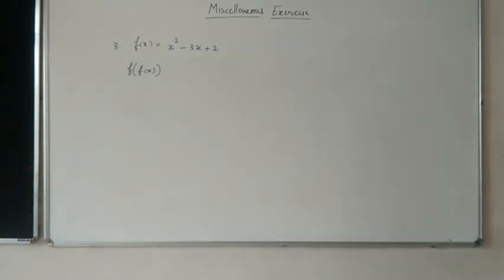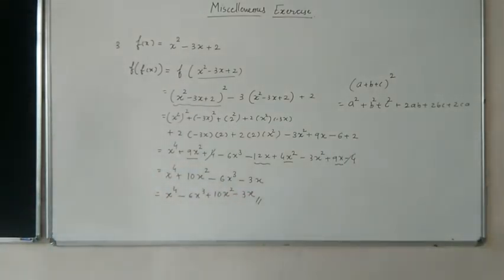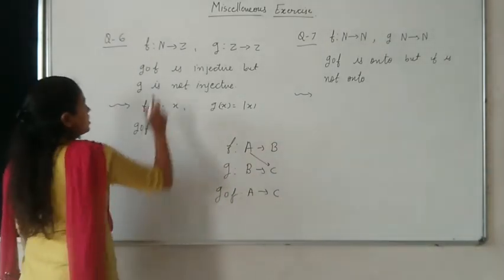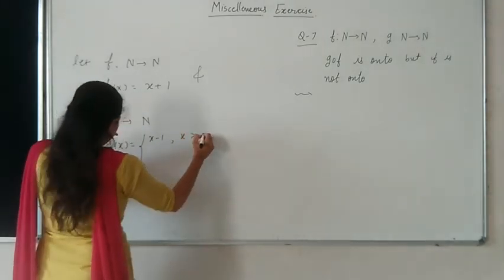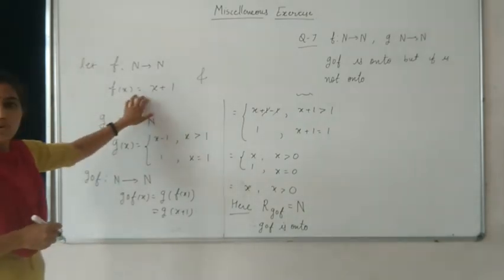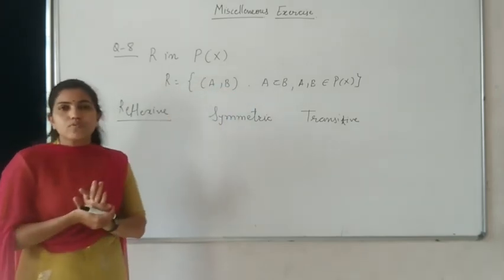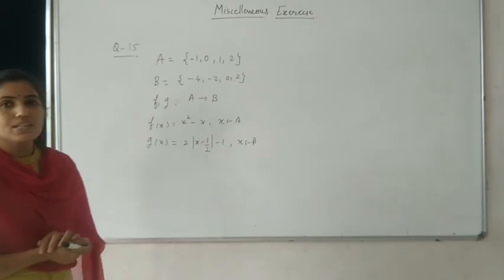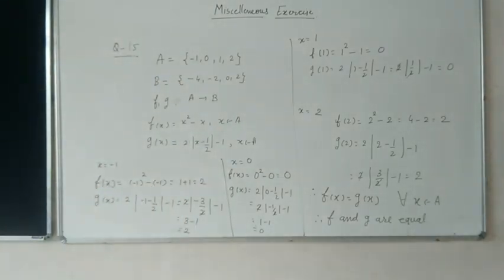Class 12 maths miscellaneous exercise part 2